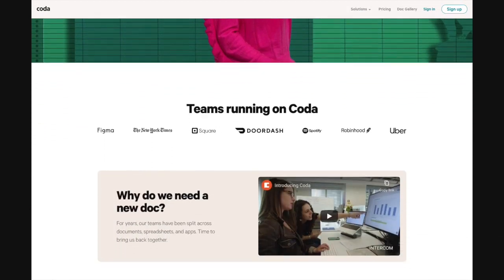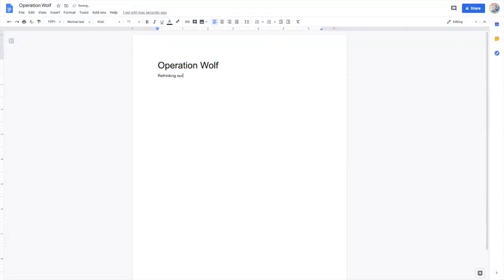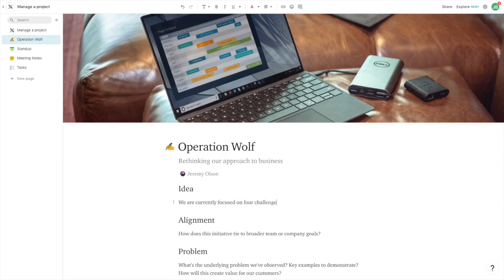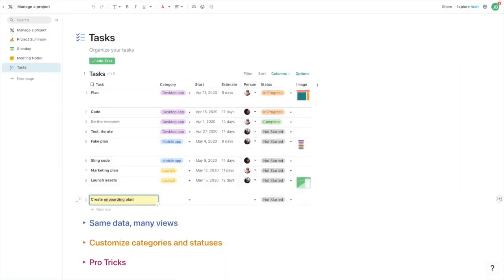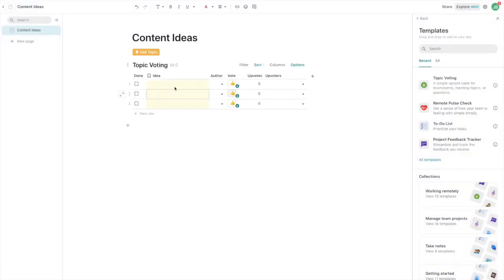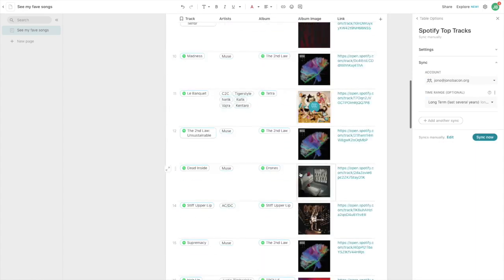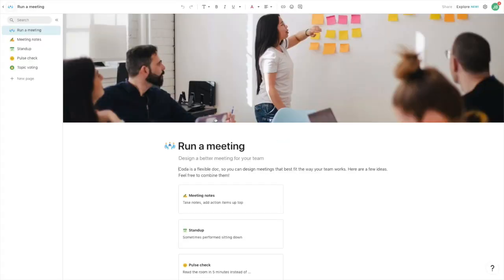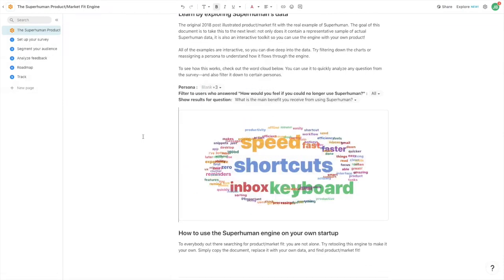Overview of Coda | More Effective Collaborative Documents | Jono Bacon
Recently my wife, Erica, and I invested in Coda They have built a platform for creating collaborative documents that goes much deeper than Google Docs and Office 365.

Want more of this? Get killer content, video training, exclusive offers, 1-on-1 sessions, and more by being a member. It is FREE

Here I provide an overview of why I believe this is the future of document collaboration. I cover:

 * Embedding live data
 * Coda templates for running projects, project management, running meetings, taking meeting notes, and more.
 * How Coda integrates with services such as Google Docs, Google Calendar, Jira, Spotify, and others.
 * How you can create interactive elements to manage your Coda data and data elsewhere.
 * How you can create blog posts and material (such as Superhuman's Product/Market fit blog post as an interactive Coda document.)

If you don’t already know, I’m Jono Bacon, a community and collaboration consultant, author, and speaker originally from 'ol Blighty, but now in 'murica. I have worked with hundreds of companies, including XPRIZE, GitHub, Intel, Santander, Deutsche Bank, GitLab, Huawei, The Executive Centre, HackerOne and others to help them build awesome communities.

I try to share as much as I can on YouTube to inspire and educate community-minded individuals like you how to grow your business and excel in your career.

Stateshift is an industry-leading accelerator that transforms the way you engage and lead your communities.

It equips community/devrel leaders with critical skills, knowledge, and resources to build thriving, engaging communities that deliver amazing results, for both your community members and your business.

We don't merely provide hands-on, practical coaching and training; we have a comprehensive framework for week-to-week community engagement and growth, complete with quarterly roadmaps tailored to your business needs.

This is delivered with action-focused cycles for continuous improvement, consistent mentoring, and shipping real, tangible results and progress.

The outcome? More exciting and engaged communities, broader growth, more effective community leadership, clearer team/business alignment, and crisp business benefits.

🚀 SHIFTsignal 🚀

Weekly insights to help you grow your community or DevRel program—fast.
Get practical tips, guides, and training you can use right away.
No spam. No fluff. Just useful ideas that work.